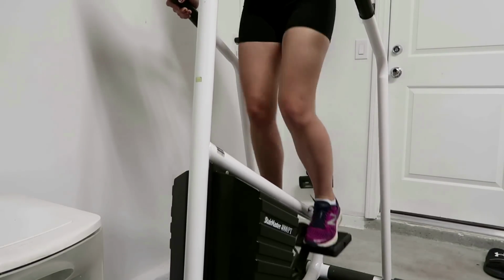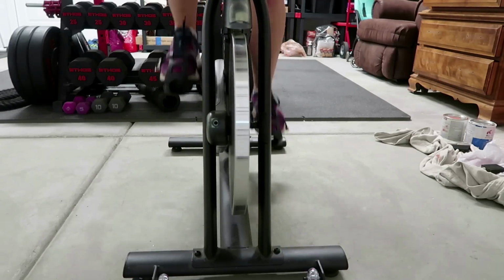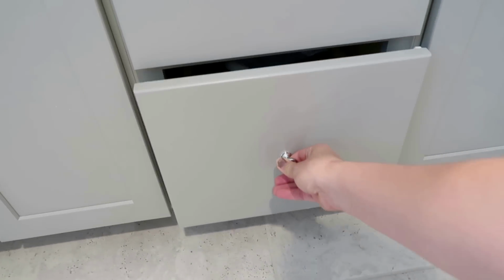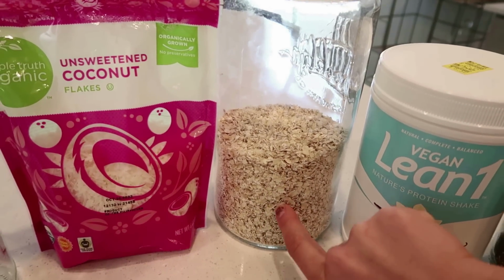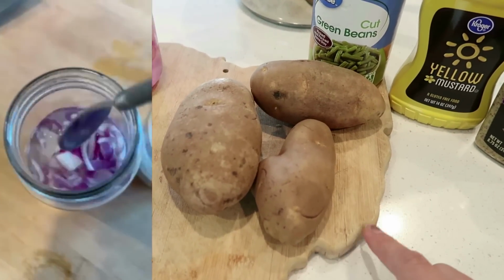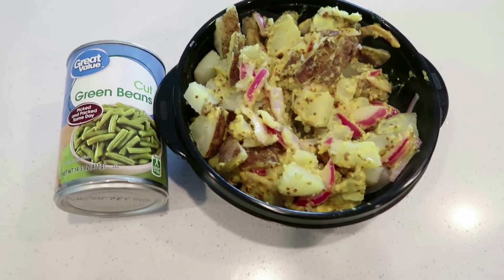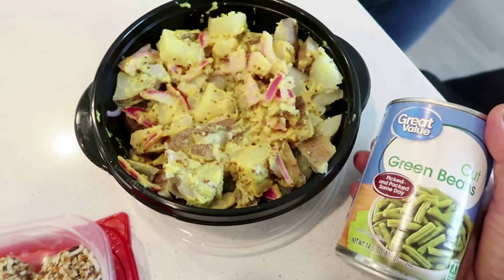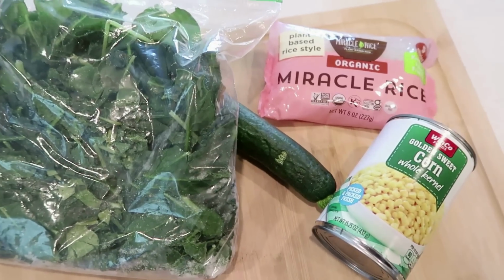WHAT I EAT IN A DAY Working 12 Hour Shifts + My 5am Weekday Morning Routine | ON THE GO MEAL IDEAS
HUGE thank you to PEDs for partnering with me on today's video! As someone who moves a lot by choice with daily movement AND who's on her feet all day at work I can confirm these are the most wonderful socks I've ever owned! I loved sharing my 5a weekday morning routine and a peek inside my lunch box in today's video! I eat a high carb low fat plant based diet and feel like I thrive on it so I love sharing my meal ideas with you all so you can get some food inspo! Talk soon!

☀️Sign up for Fetch Rewards! Earn points for EVERY receipt and cash your points in for giftcards: Sign up for Fetch with my referral code "Q5HQ7" and get 2,000 points when you snap your first receipt

00:00 5a morning routine
04:27 let's chat SOCKS!
07:00 Mini intro & Hello!
08:40 Breakfast
12:01 Lunch
15:36 Peek inside my lunch box
17:50 Dinner
22:21 THANK YOU!